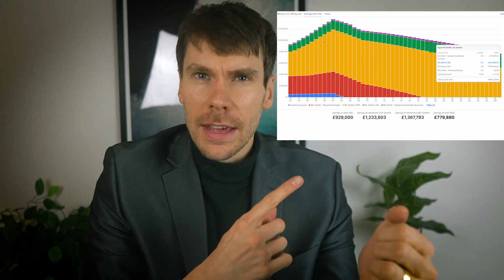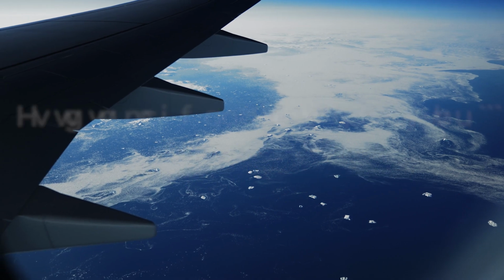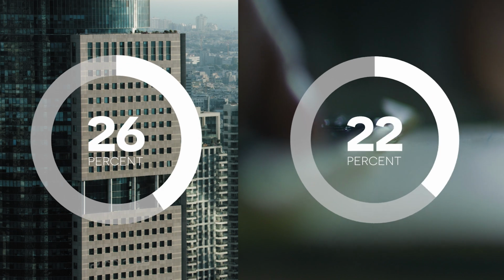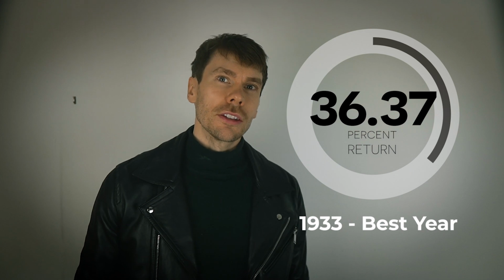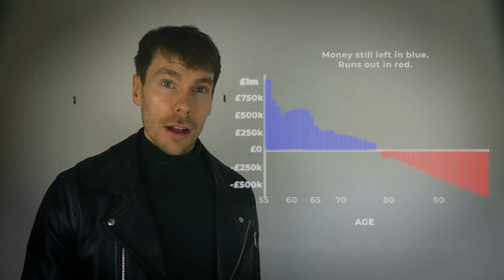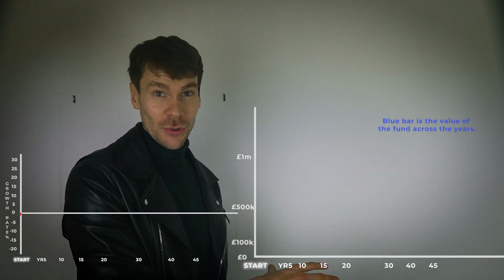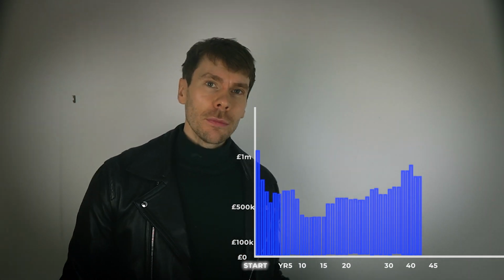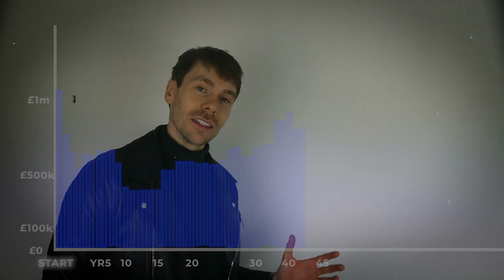THIS will save your retirement from ANY crisis!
🤔 Do you want to retire without worry?

✅ Learn the 5 KEY pension tax mistakes to AVOID, so you don’t leave the taxman a tip
✅ Understand what are the 2 financial questions EVERYONE needs to answer
✅ Discover the evidence-based approach so you can love your retirement and fill it with fun and purpose
✅ Understand what your most valuable retirement asset is
✅ Find out the secrets professionals use in a LIFE-CHANGING retirement masterclass

✅ Stay ahead of the curve with regular updates to changes to pension legislation & the strategies I’m using with clients.

TIMECODES
0:00 - Survive the Great Depression + Tech Bubble COMBINED
0:41 - The problem with retirement
1:19 - The types of modelling
3:18 - 4% rule recap
4:35 - A change of scene
5:30 - The problem with this
7:52 - The rules
9:10 - Let's look at this again
10:40 - Something is missing here

This channel provides information on general financial planning. Unless you take regulated financial advice only YOU are responsible for your own decisions therefore we cannot be responsible for any action or inaction you take. Please take advice specific to you before making any decisions. As such views are stated are individual and should be seen as such.

Investment involves risks. The investment return and principal value of an investment may fluctuate so that an investor's portfolio, when redeemed, may be worth more or less than its original value. Past performance is no guarantee of future results. The information provided in this presentation has been compiled from sources believed to be reliable and current, but accuracy should be placed in the context of the underlying assumptions.

A WARNING
There are some scams on YouTube where a profile image is copied and then used to promote cryptocurrency scams and all that nonsense. I will never, ever, contact you selling any investment product or service. I would never do that, am not allowed by regulation and it goes against the intention of this channel to educate and inform.